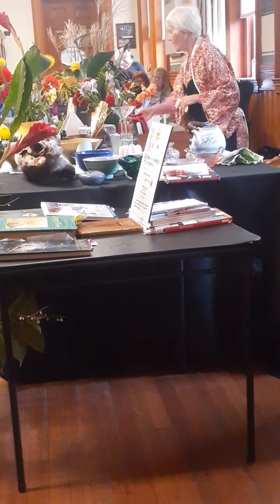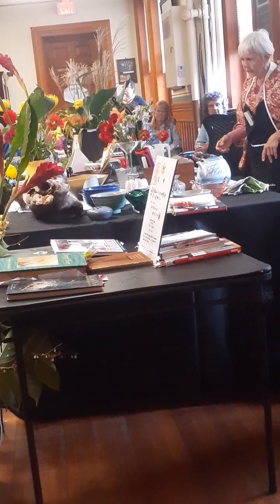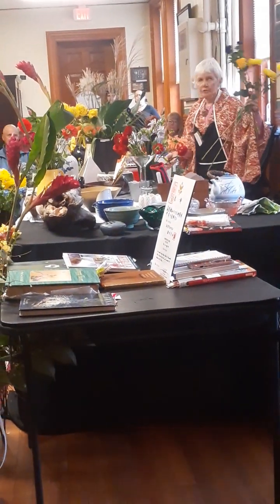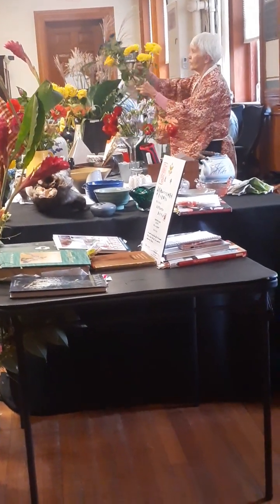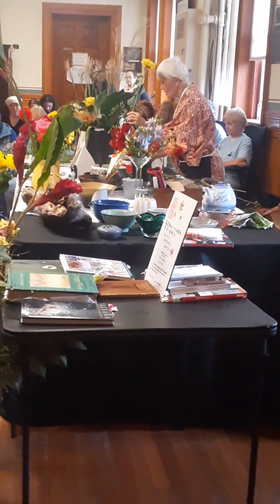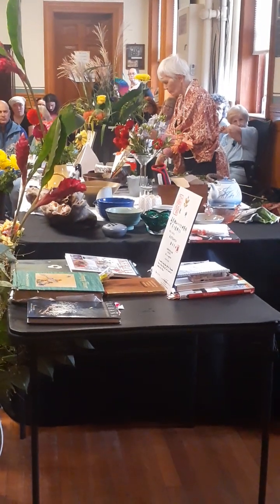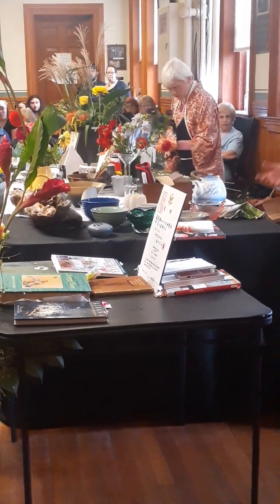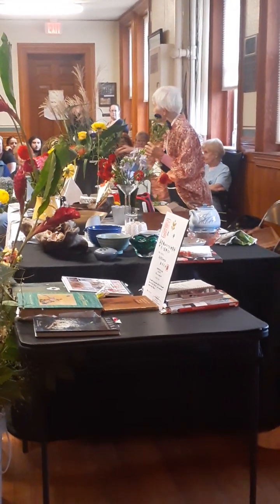Art of Japanese Flower Arranging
Love this style of natural art!
Ikemobo Ikebana

This is Ellen Flynn from Mattapoisett,  teaching at a Japanese festival in Fairhaven .